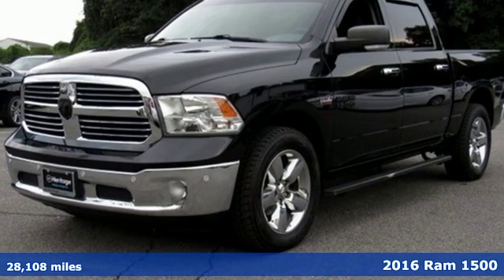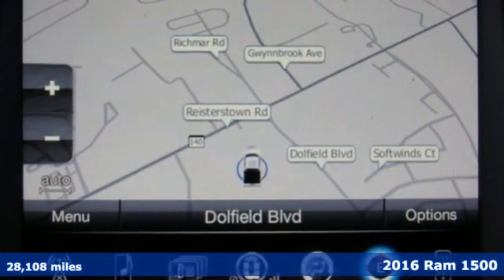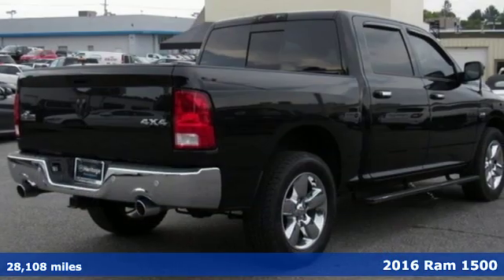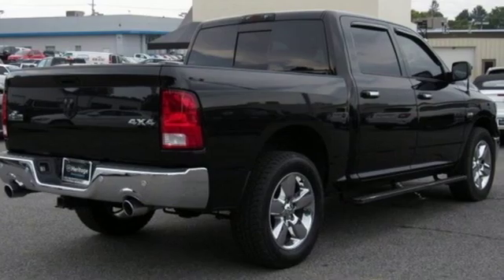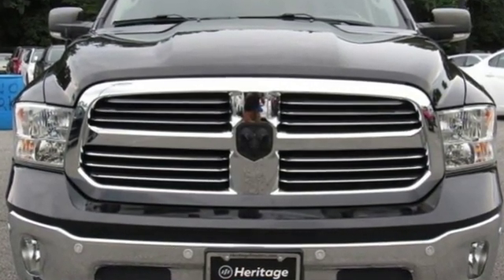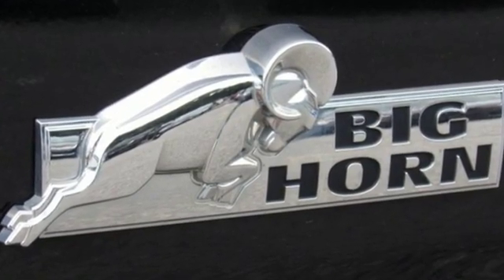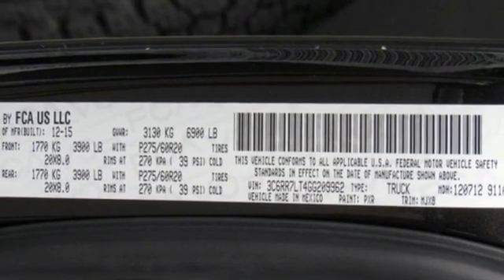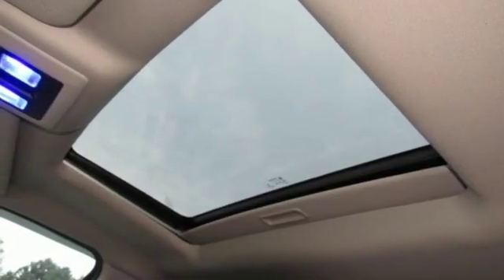2016 Ram 1500 Baltimore MD Owings Mills, MD CU209962 - SOLD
Year: 2016
Make: Ram
Model: 1500
Trim: Big Horn
Engine: HEMI 5.7L V8 Multi Displacement VVT
Transmission: 8-Speed Automatic
Color: Black
Interior: Black
Mileage: 28108
Stock #: CU209962
VIN: 3C6RR7LT4GG209962
** NAVIGATION ** POWER SUNROOF ** 20 INCH CHROME WHEELS ** 4 WHEEL DRIVE ** CLEAN, ONE OWNER CARFAX ** TOWING EQUIPMENT ** Air Conditioning, Park Assist with Rear View Camera, Power Equipment, Satellite Radio, Steering Wheel Audio Controls, Bluetooth and Much More... 31,000 Miles Remaining Factory Warranty. *Your additional costs are sales tax, tag and title fees for the state in which the vehicle will be registered, any dealer-installed options (if applicable) and a $299 dealer processing fee (not required by law); ($144 Pennsylvania). Prices are subject to change, and prior sales are excluded from these offers. While every reasonable effort is made to ensure the accuracy of this information, we are not responsible for any errors or omissions contained on these pages. Please verify any information in question with the dealer.

Address:
11234 Reisterstown Road